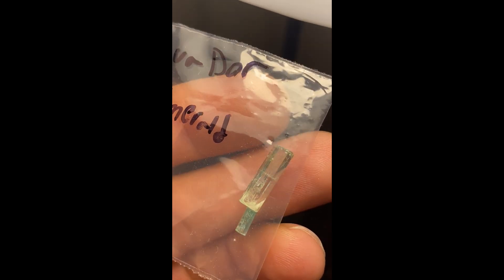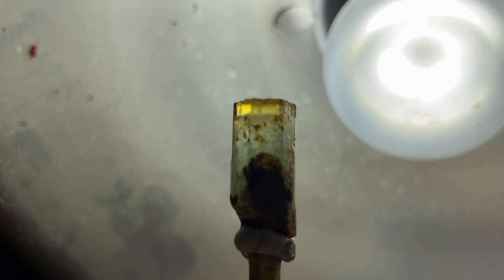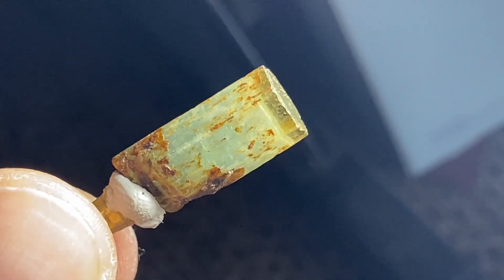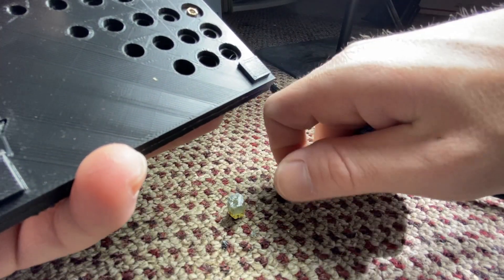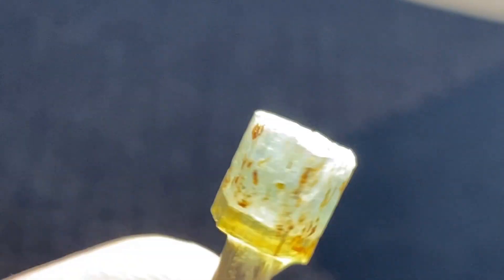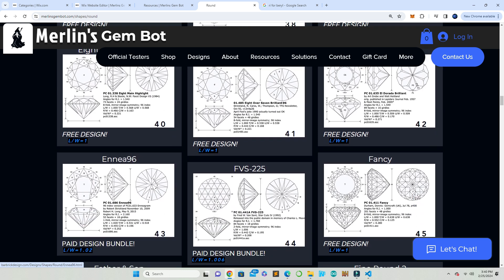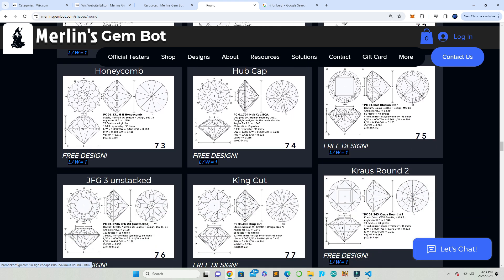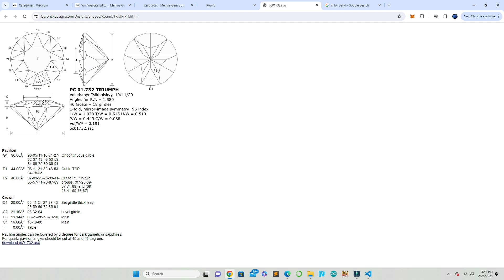Merlin’s Gem Bot-How To- Part 1 of cutting a gemstone- Finding the rough, selecting a shape & design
Here is the beginning of many videos I will be uploading to YouTube of the Automated Faceting Machine I have been working on. This is part 1 of a how to series I am working on for the Gem Bot. I go over selecting your rough material and your shape/design. getting your stone prepped and on the dop stick. today for more information and if your interested in purchasing one or multiple for yourself as a hobby machine or to increase productivity for your business! I post daily updates to my instragram page @ryabarJewelry

This project was initially started by Austin Moore of Earth Art Gems
check out his YouTube channel for a bunch of great videos filled with knowledge and information about jewelry making and gemstones of all different types. You can see the Gem Bot when it was first being created on his channel.